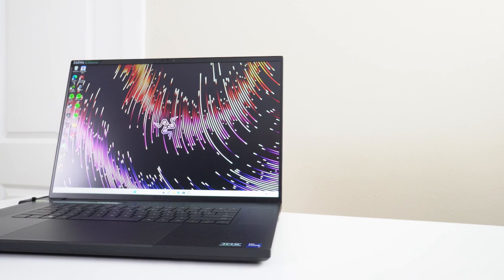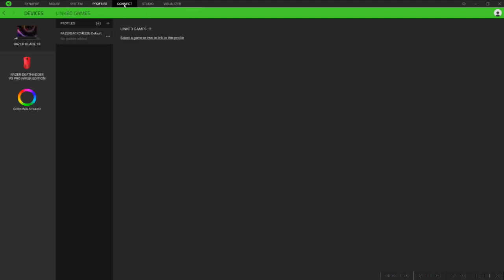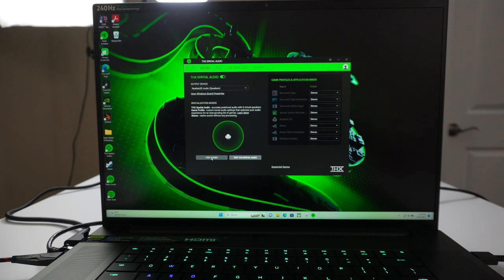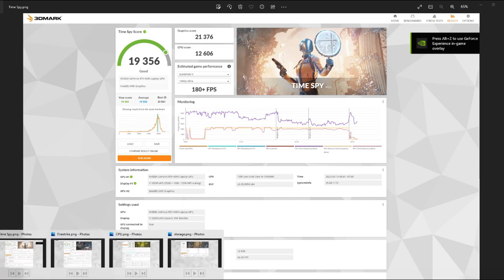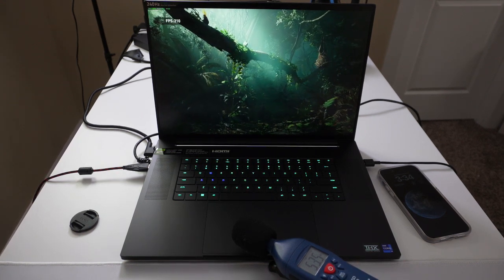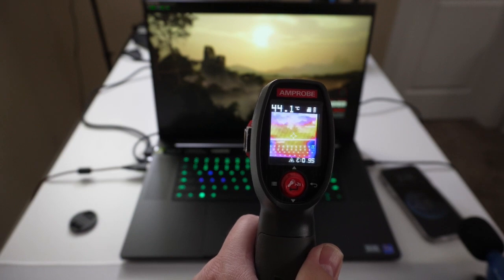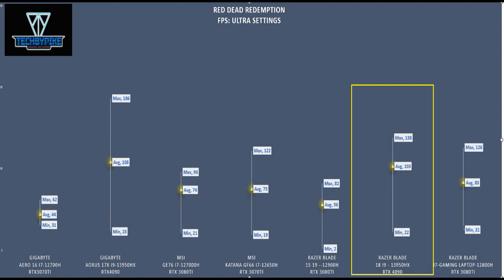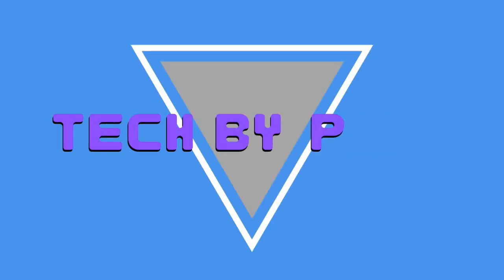Razer Blade 18 Gaming Laptop Features and Benchmarking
Intel 13th Gen 19-13950HX up to 5.5 GHz, 24 cores / 32 threads Processor
Nvidia RTX4090 GB GDDR6 VRAM @175 WAtts Boost Clock up to 2040MHz
NVIDIA GPU Boost™
NVIDIA Advanced Optimus™ Technology
18" QHD+ 240 Hz, 16:10 (2560 x 1600)
1 TB + 1 TB (2 TB) PCIe® 4.0 NVMe™ M.2 SSD
32 GB DDR5-5600MHz
Wireless Wi-Fi 6E AX211 (IEEE 802.11a/b/d/e/g/h/i/k/n/r/u/v/w/ac/ax/az), Bluetooth® 5.3
Per key RGB Powered by Razer Chroma™ N-Key rollover
6 speaker array (tweeters x2, sub x4)